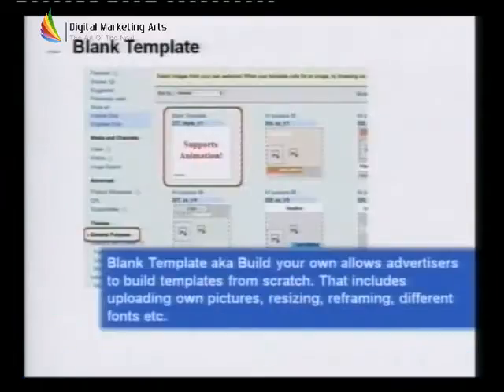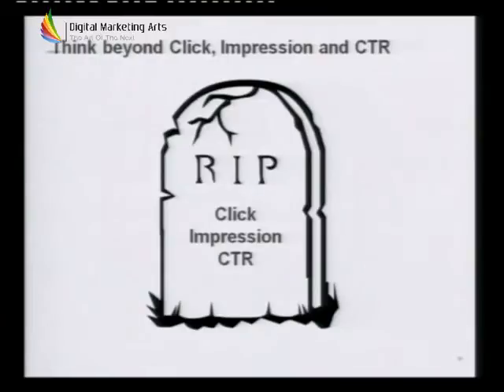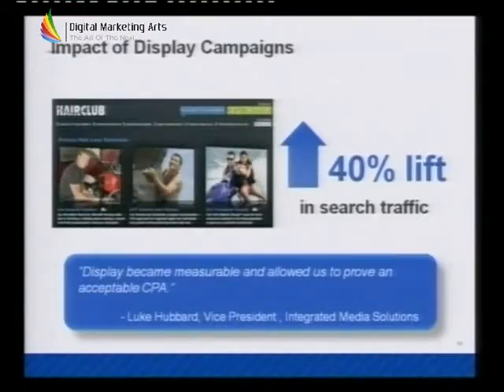Digital Marketing Arts | Steffen Ehrhardt part4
Product Expert, Google France in Digital Marketing Arts - Steffen Ehrhardt